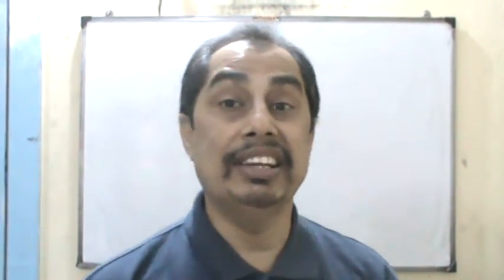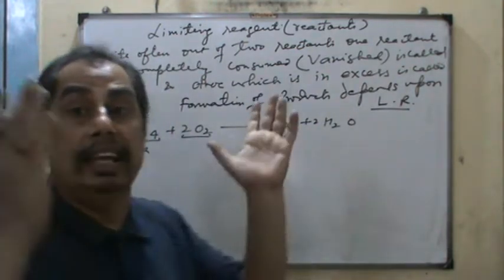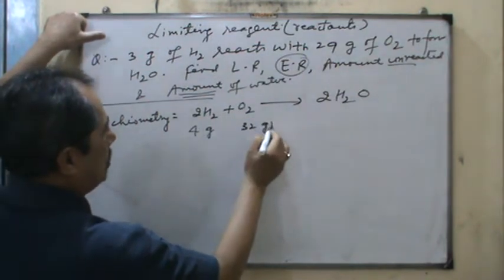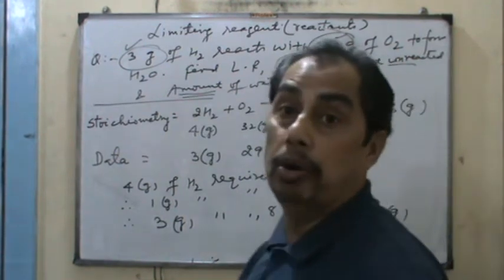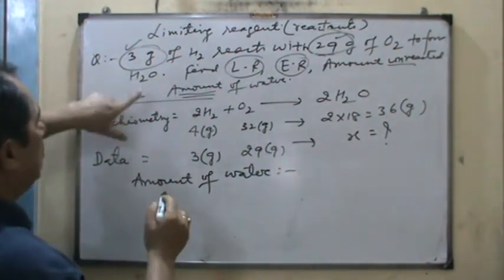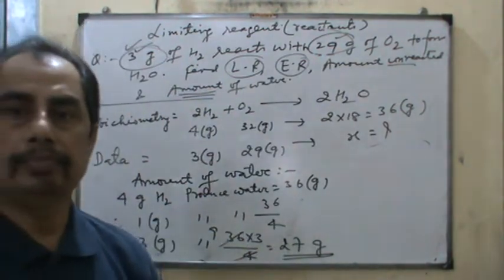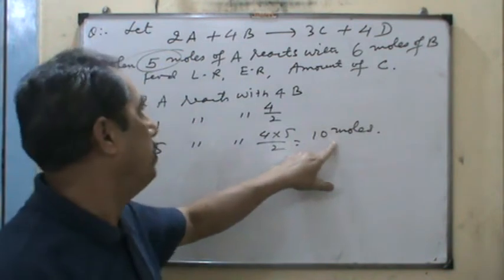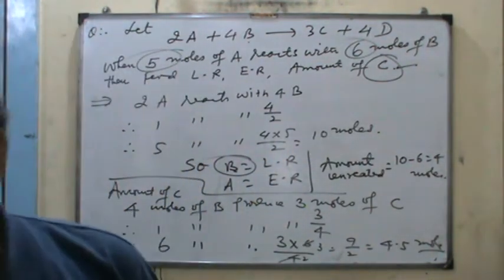Limiting Reagent | Some Basic Concepts of Chemistry || Class 11